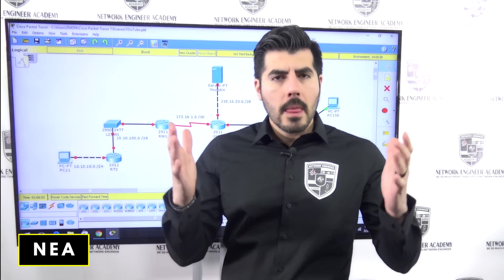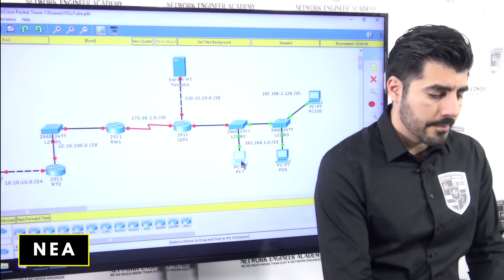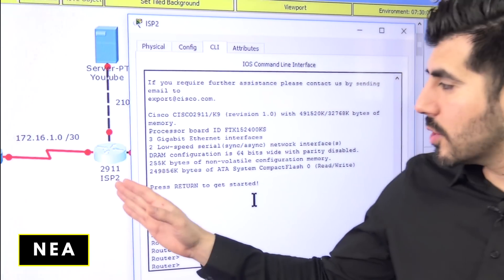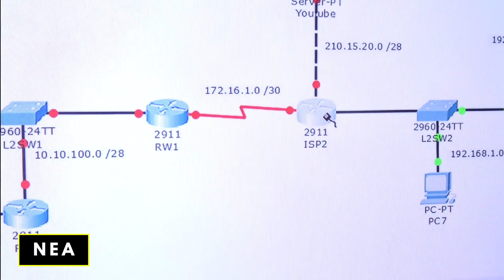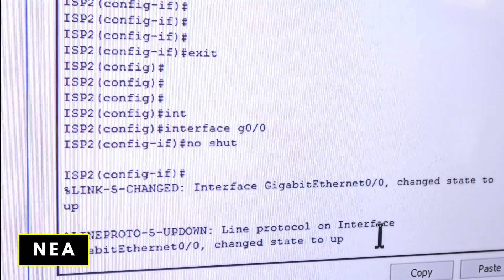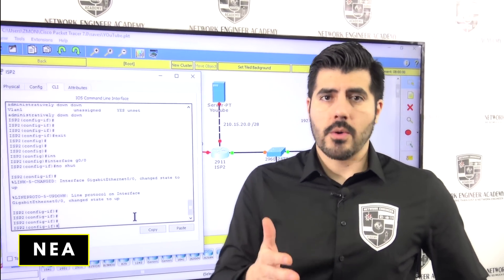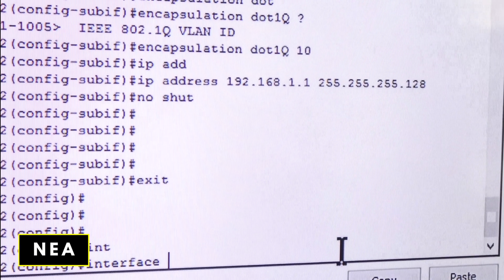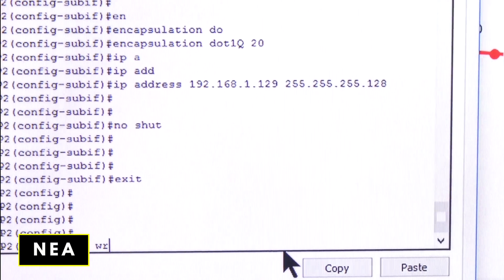CCNA 200-301 Beginners LAB Setup Routing and Connectivity Part 6 /12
Let's take the time to build a small network where you can learn what a network engineer or system engineer do, this way you can learn also some of the topics that will help you with your studies for eihter the CompTIA Network+ or Cisco CCNA 200-301 certification such as the DNS, DHCP, OSI Model, switches, routers, firewalls, IP Addresses, MAC Addresses, routing, OSPF, VLANs and a lot more.

Now, in this video we will be talking to setup and configure VLANs, this is one of the topics that you need to learn for both, the comptia network+ and the cisco ccna 200-301 certifications, this is why the process that I will go through and teach you will help you to understand not only how to configure a VLAN but exactly what they do.

This video is video one out of 12 videos, and on this video, we'll go through the BIG picture about the network that we will be building through the 12 videos, and I will give you my point of view based on my experience and knowledge so that you can once again prepare for your CompTIA Network+ or your cisco ccna certification.

MORE TIPS, STRATEGIES, AND TECHNICAL VIDEOS...